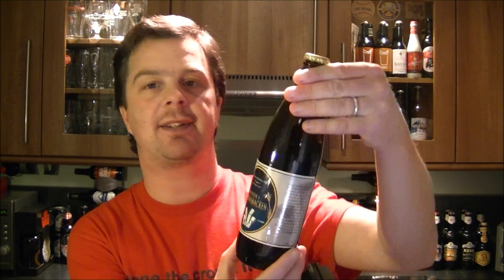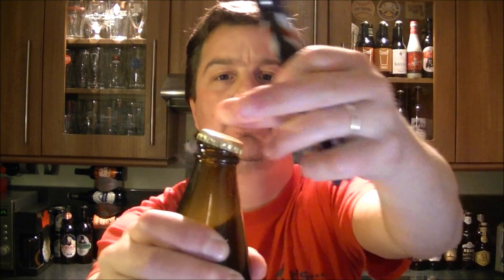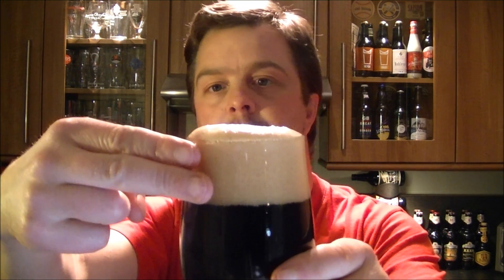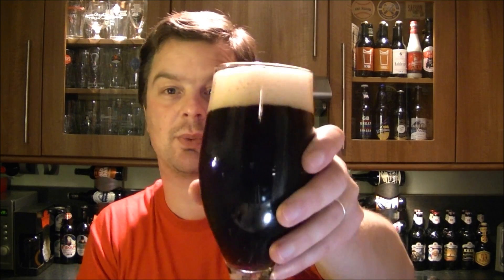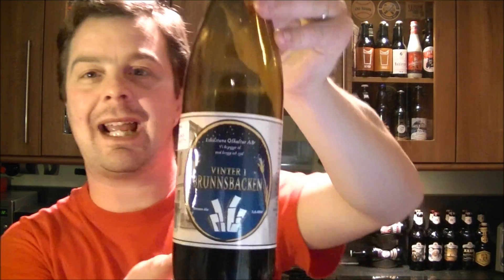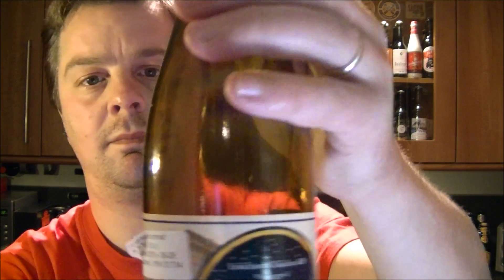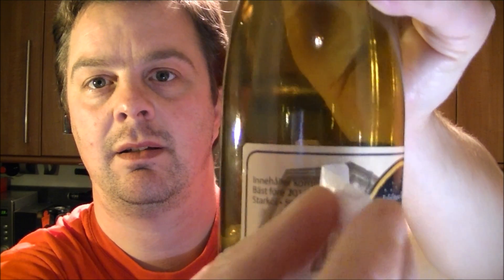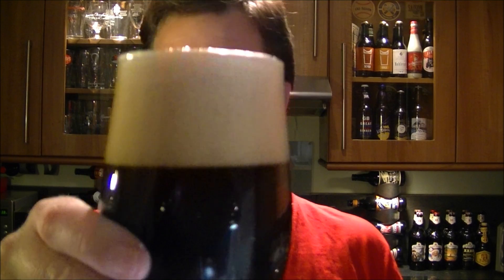Eskilstuna Vinter Brunnsbacken By Eskilstuna ölkultur AB Bryggeri | Swedish Craft Beer Review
Real Ale Craft Beer Reviews Eskilstuna Vinter I Brunnsbacken from Eskilstuna ölkultur AB Bryggeri | Swedish Craft Beer Review